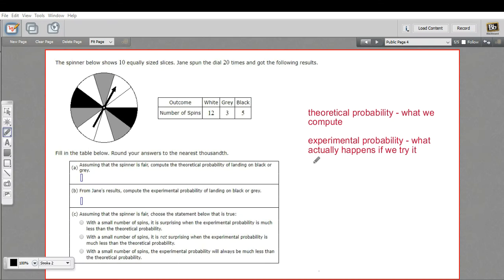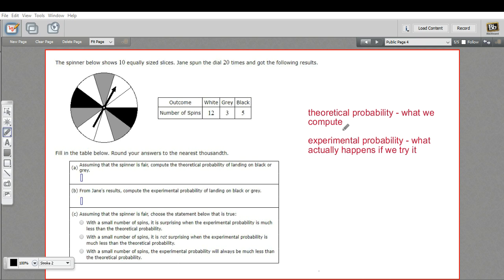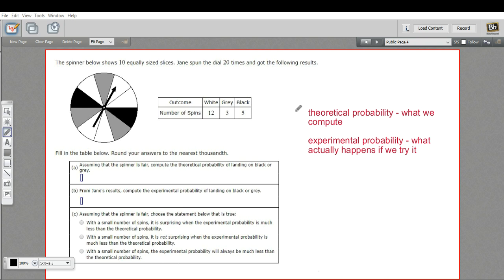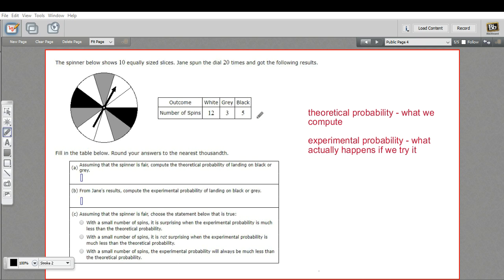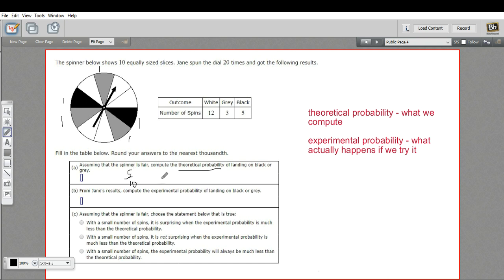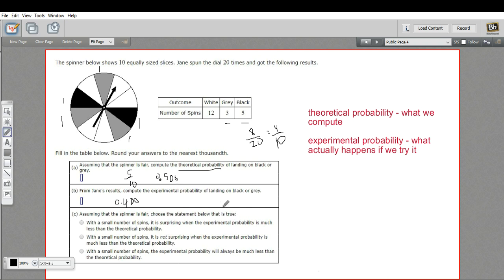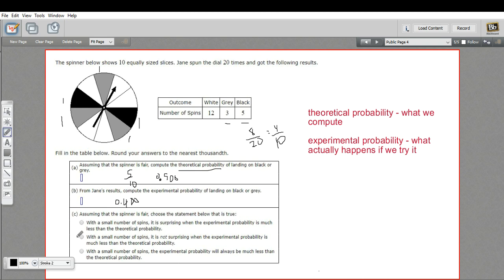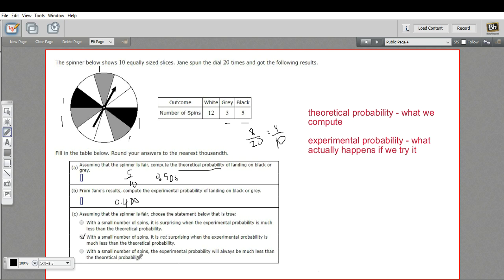Experimental and theoretical probability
How to determine experimental and theoretical probability